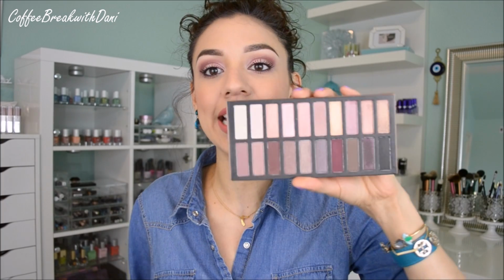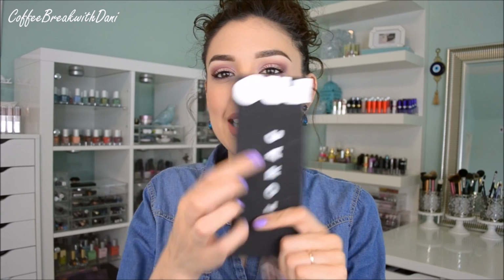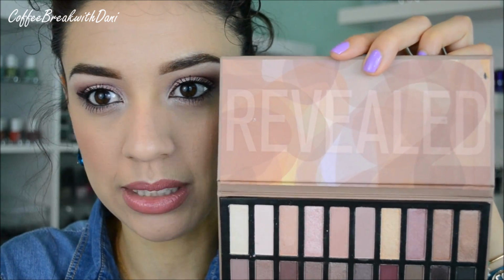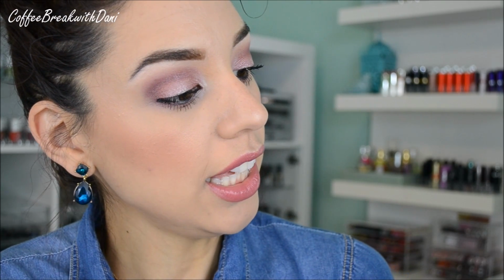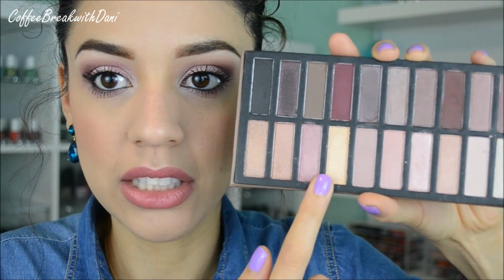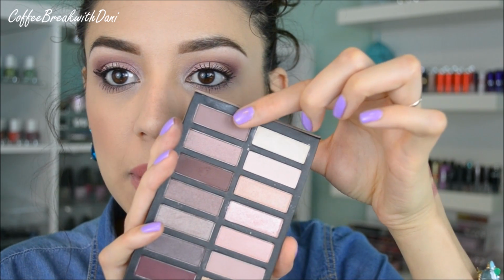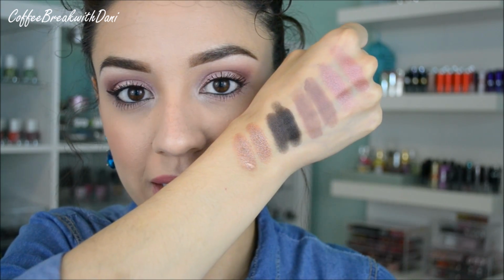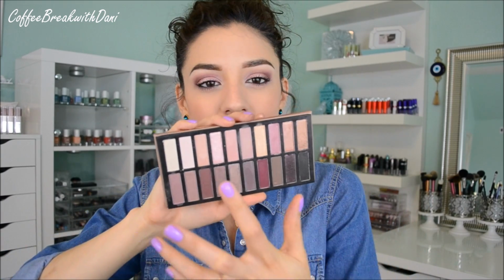Coastal Scents Revealed 2 Palette | Review + Swatches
♥ ♥ ♥ READ ME PLEASE ♥ ♥ ♥ [Available in HD... Welcome to MAH face!]

Hey pandas!

Ok! How awesome is this palette? It's always nice to be able to find a CULT beauty product that doesn't break the bank! Unfortunatley some of those "naked" palettes can be pretty expensive for the average person, so when something like this comes out, I am ALL OVER IT! The best part? It gives you the same results!

Thanks! Stay beautiful!

♥Let's chat!

♥What I'm wearing:
•Top- F21
•Bracelet- Tory Burch
•Nails- Essie Sittin' Pretty
•Lips- MAC Mystical

♥Discounts, Promos, +  Sign Up Links:
•My fave beauty subscription -- Ipsy $10/month

•My fave Whitening Lightening products -- Lipglosses and Brow Bar To Go

•An awesome way to discover Korean beauty products!
Memebox Beauty Boxes!

Hi beauties! I'm Dani! A twenty something year old wife, mommy, chef, nutritionist, animal lover, and lover of LIFE! YouTube is a fun place to meet great friends and learn! My channel is a warm, welcoming, and safe! In order for me to upkeep the integrity of our safe zone, I only implement ONE code of conduct and that is: Share comments that are positive, helpful, empowering, uplifting and productive. Negative comments will automatically be erased, and hateful, hurtful, or negative people will automatically be blocked. I hope you understand. Remember that every time you disrespect someone, you are disrespecting yourself. I have no tolerance for you here. And for those of you with continued positivity... THANK YOU for being you, and giving me so much of your time! You are loved, needed, and highly appreciated! ♥

♥FAQS
*Camera: NIKON D3100 (no viewfinder/no auto focus)
*Paint: Martha Stewart Sea Glass